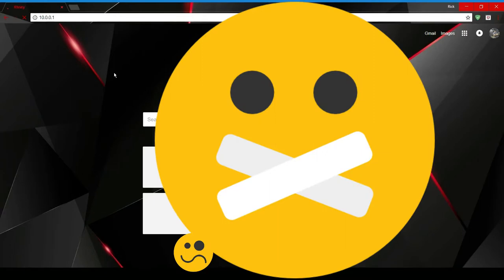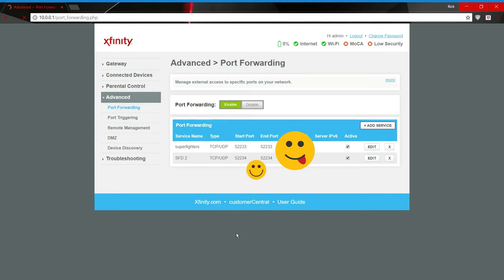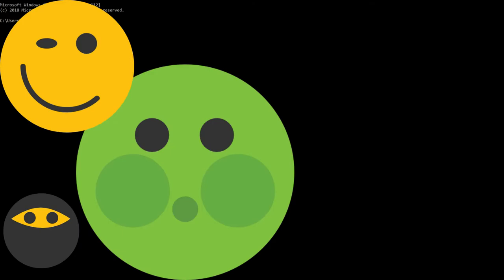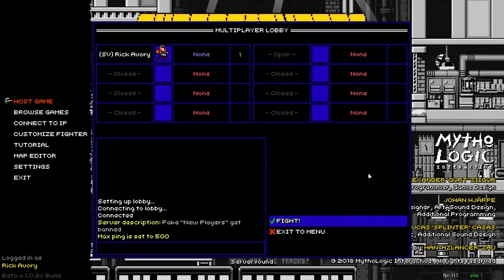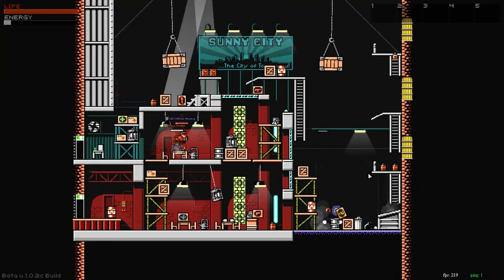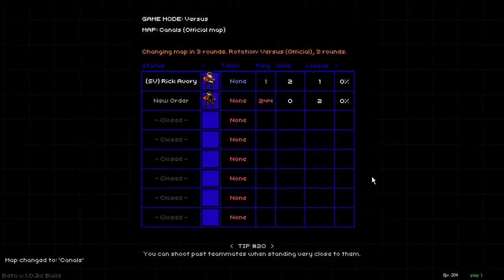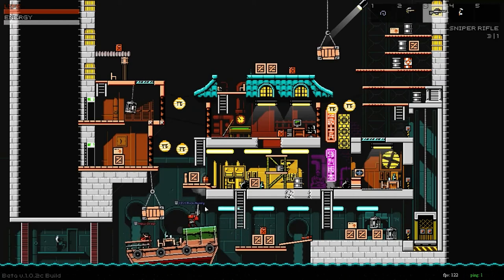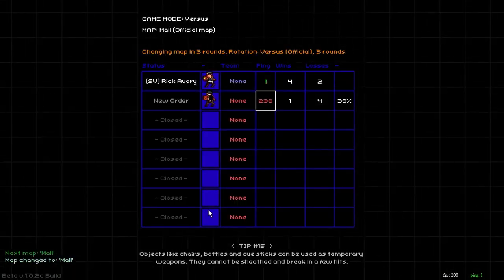How to Port Forward on Xfinity Router in SuperFighters Deluxe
Link: ***IF SOMEONE CAN REFER ME TO A RELAIBLE WEBSITE OF A COMMAND PROMPT THAT WOULD BE GREAT*** I don't want to link you guys to a virus website or something.

I Play SFD. If you are interested in playing this game then please check the website.